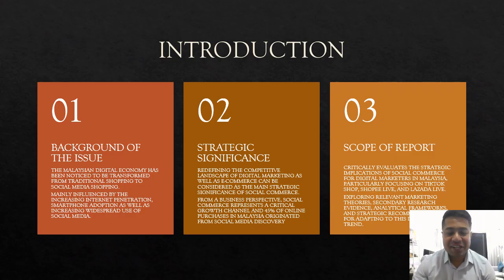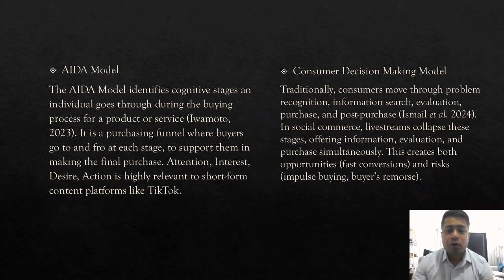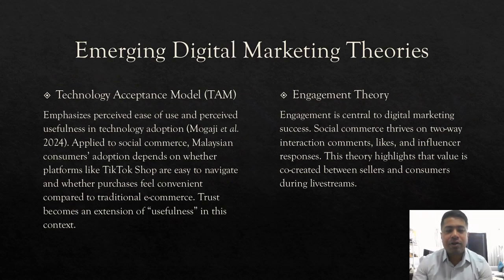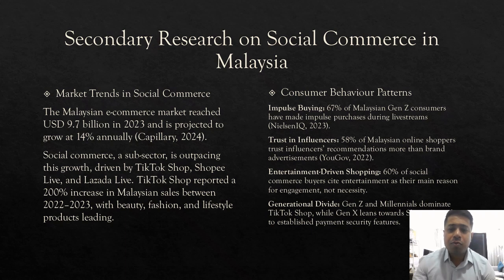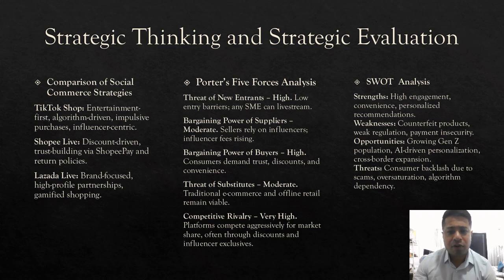Strategic Digital Marketing - PowerPoint Presentation Muhammad Aslam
Muhammad Aslam 24110046 - DBA ODL